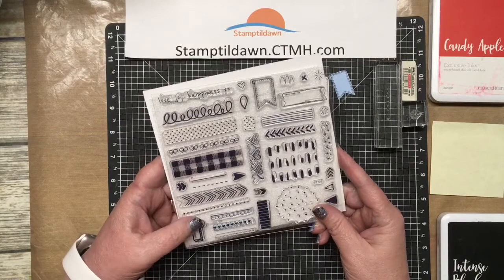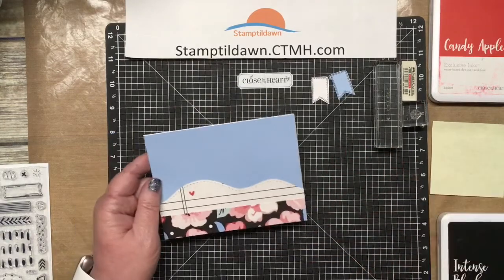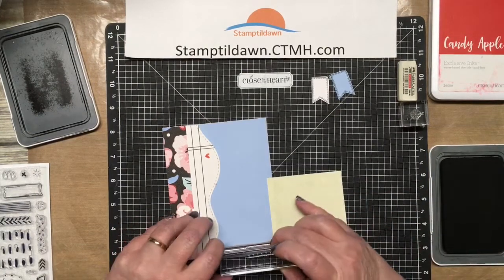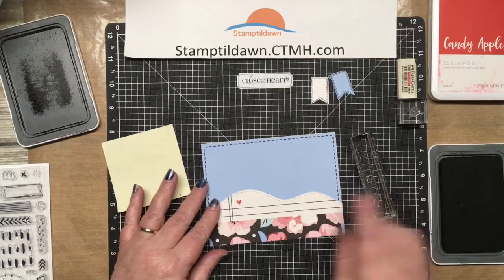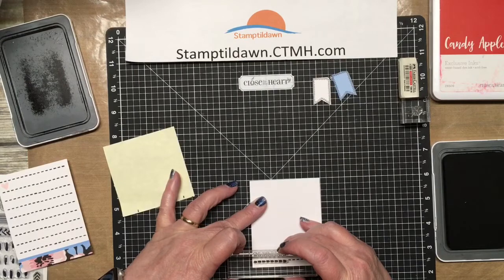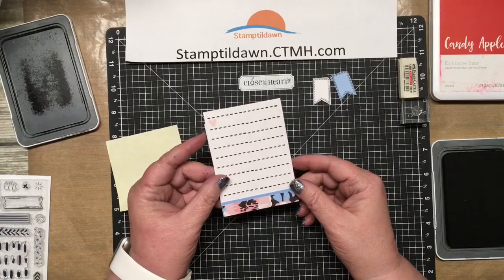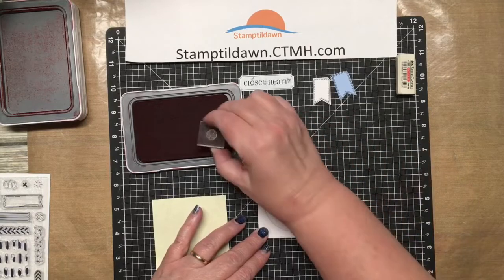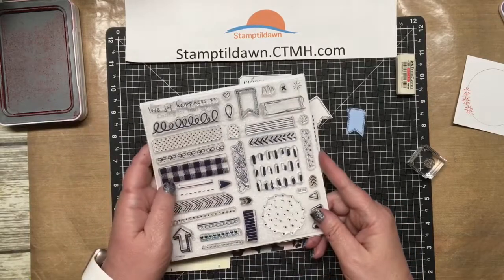Doodle Borders 3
This is the third in a series of videos featuring the adorable borders in the February 2021 Close To My Heart Stamp of the Month - Doodled Borders. These fun stamps are so versatile and are great for adding to a variety of projects.
In this video I share tips on how to create a border using the stitched lines, how to create a journaling block and how to use the smaller stamps to create a shape.

💖 VIP PROGRAM  💖
Ready to earn rewards on your CTMH purchases?

* $35 Subscription/Annual Fee
* Earn 15% VIP rewards on your qualifying orders (excludes subscription and Cricut purchases)
* Receive $15 VIP rewards just for joining
* Free Stamp of the Month with a $50 qualifying order
* Access to exclusive specials and classes

In addition - when you join via my website, I add extra goodies. I love sending happy mail out for orders. Discounts on workshops. Monthly drawing for 1/2 off items and additional FREE product.